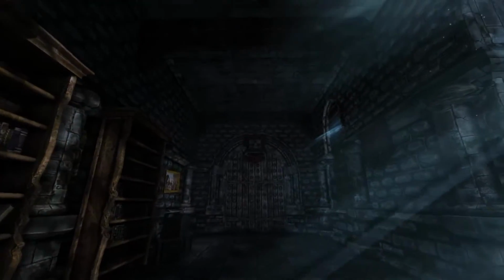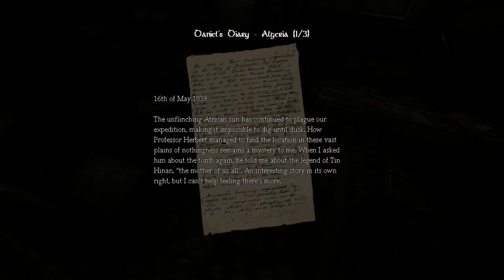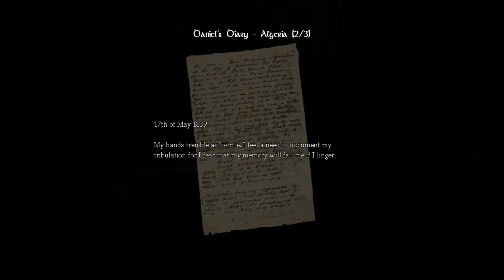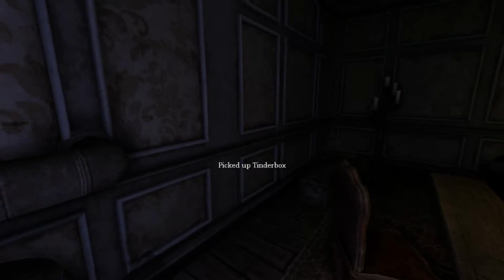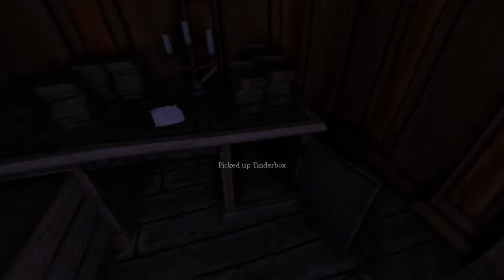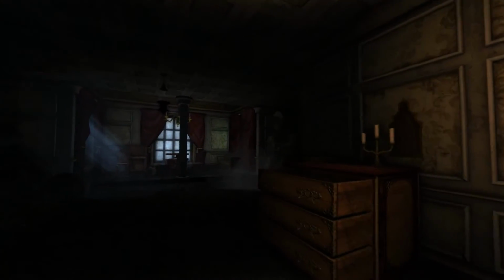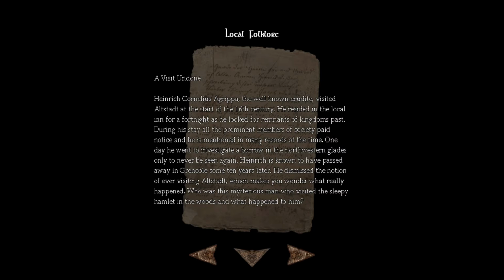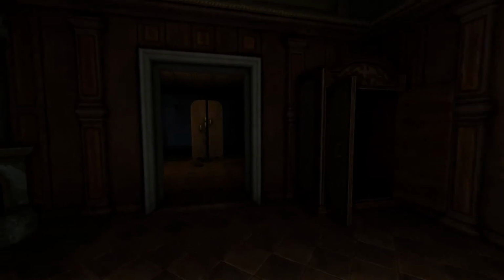Amnesia Illuminated - Game Stories Examined - Part 2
We start taking a in depth look at the story of Amnesia: The dark decent.